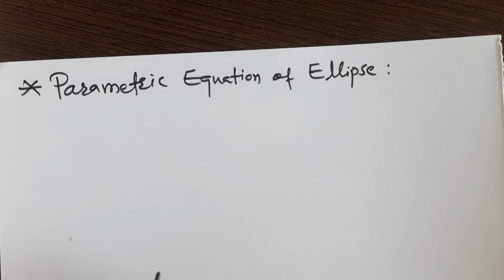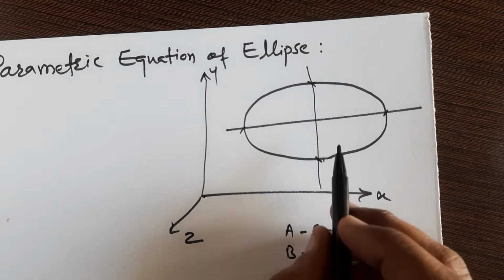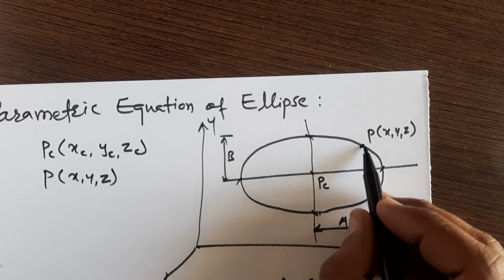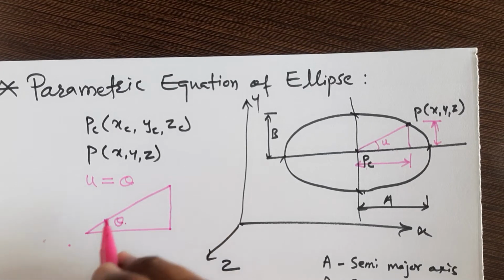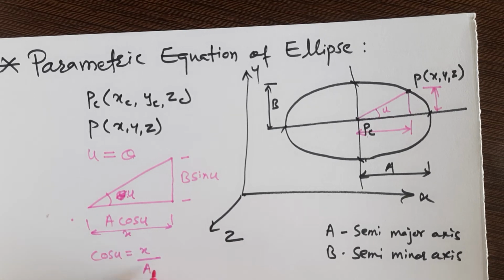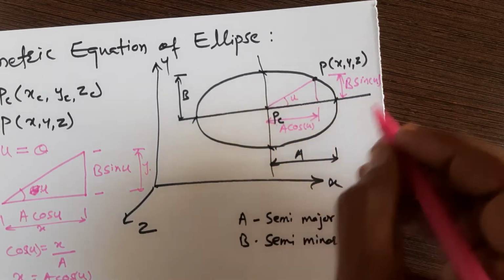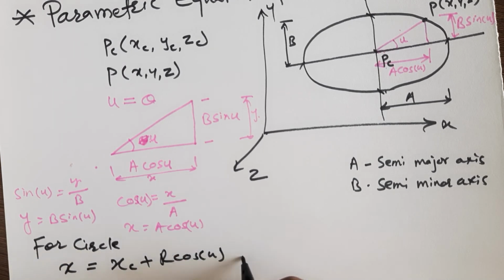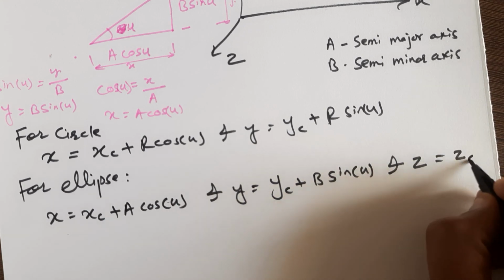S 2.26 Parametric Equation of Ellipse | How to Find Parametric Equation of Ellipse?